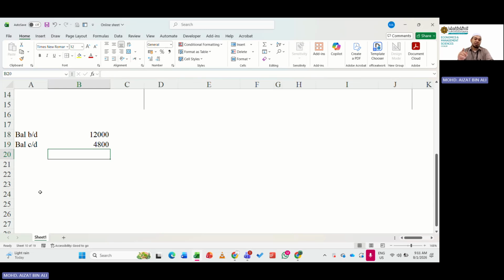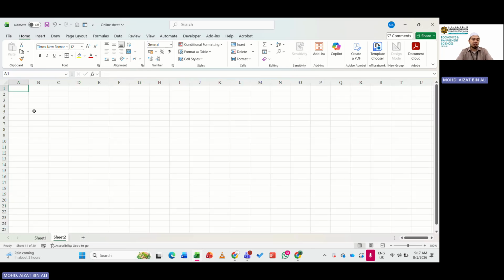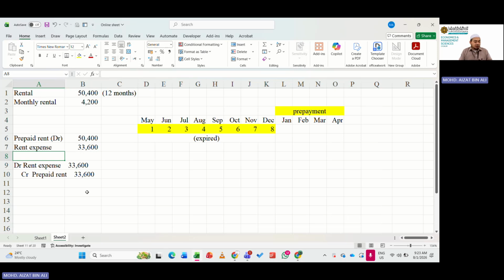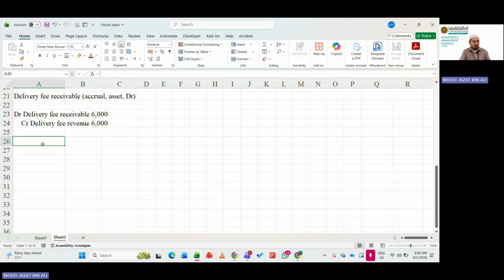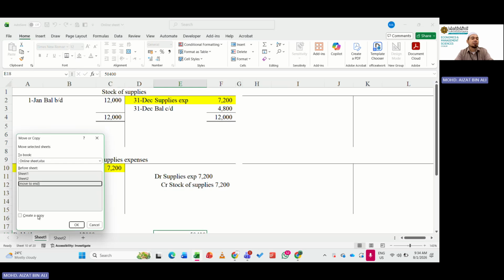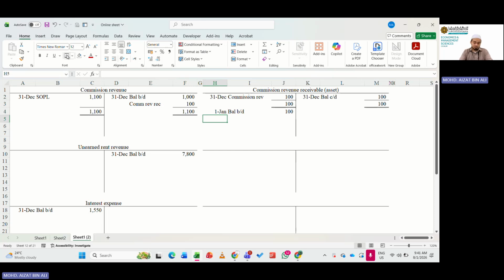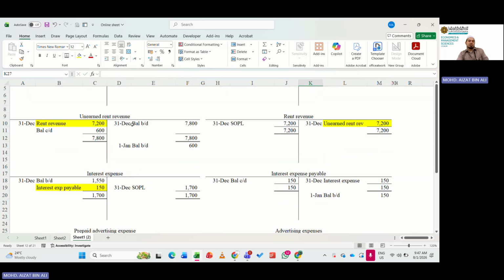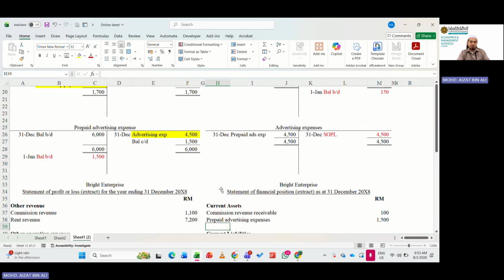ENMF 0224 ACCOUNTING CHAPTER 7 EXERCISES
1:08 QUESTION 2 (page 145)
27:38 QUESTION 4 (page 146)